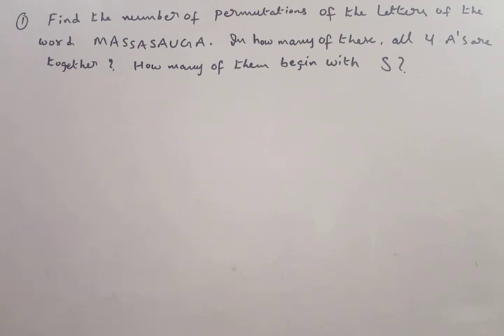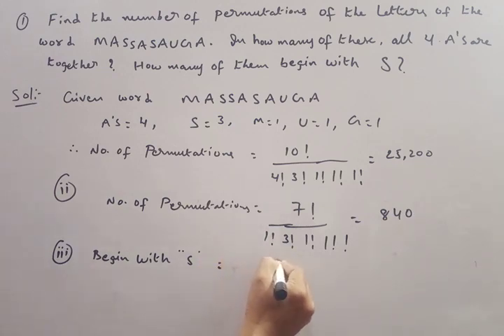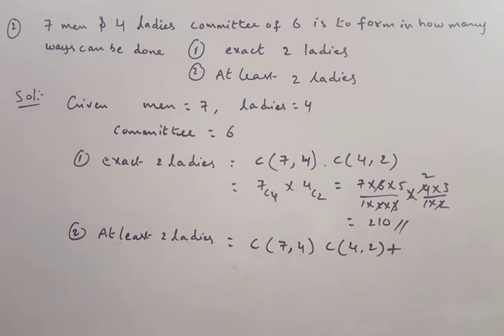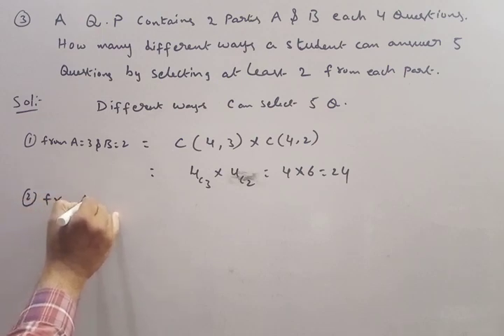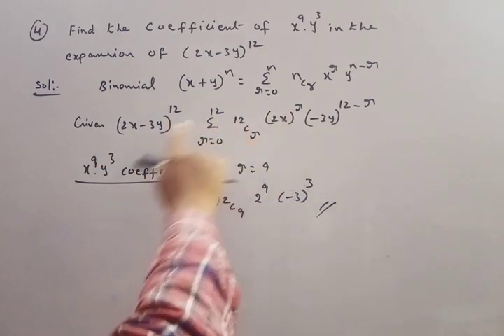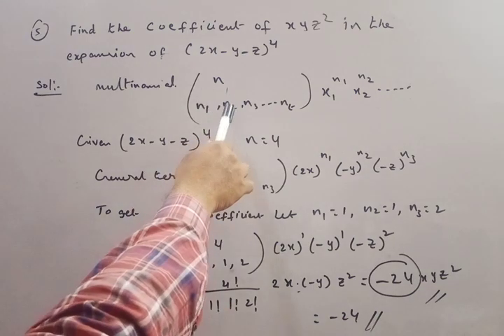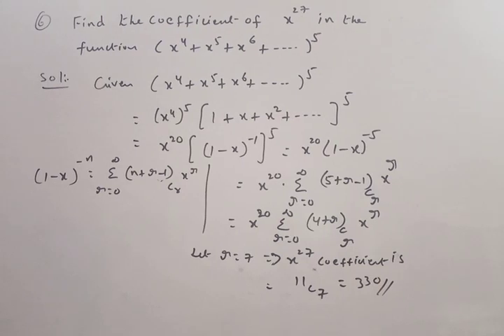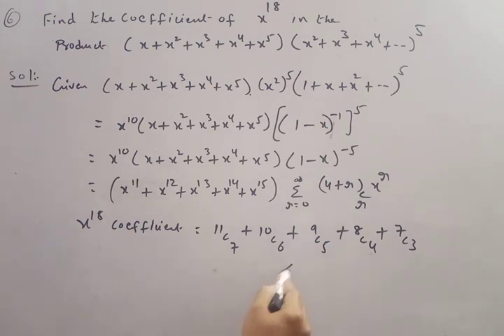discrete mathematics | MFIT || Problems